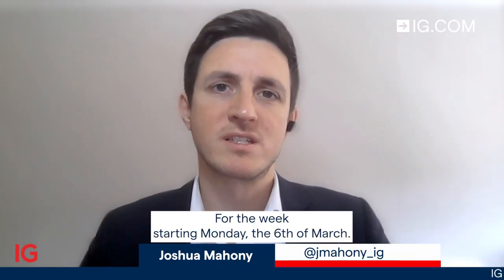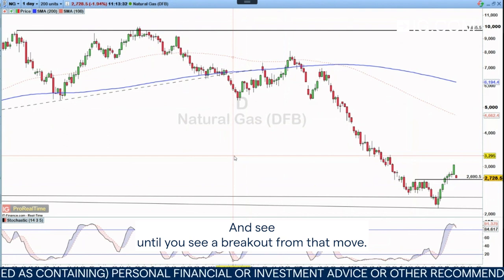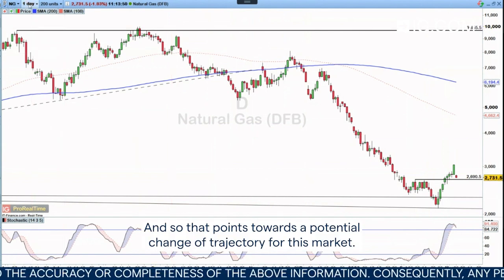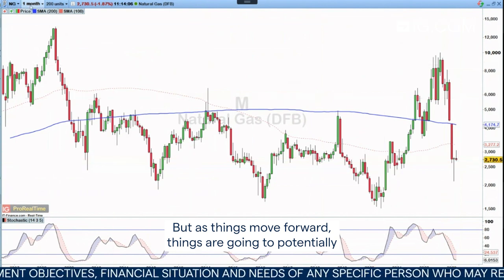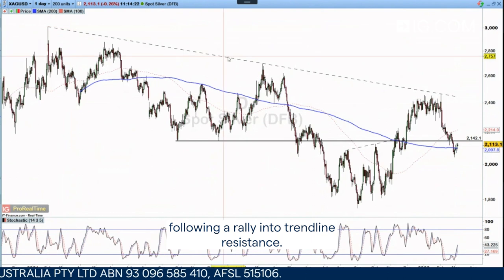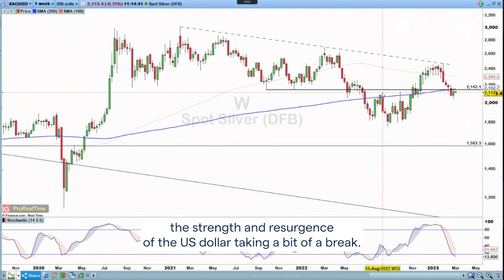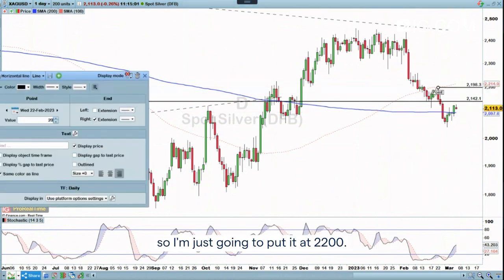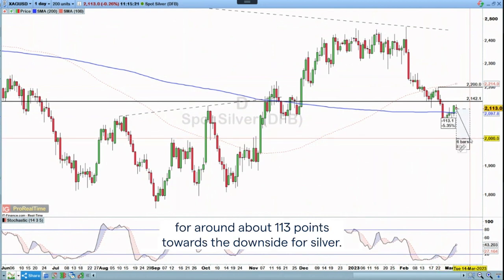Trade of the week: short silver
We explore silver as it comes under pressure on the prospect of a higher dollar, furthermore, Josh looks back at last week's short Natural Gas trade.